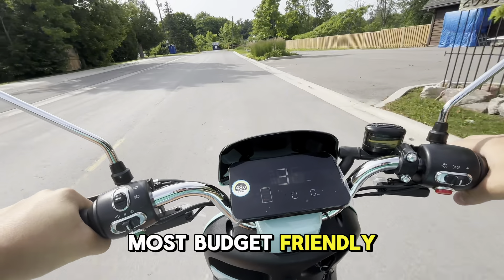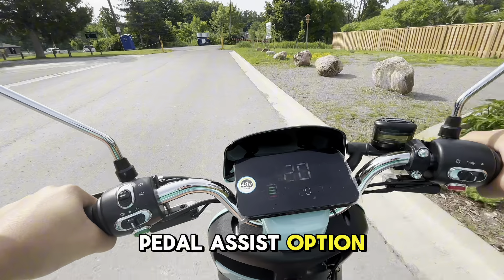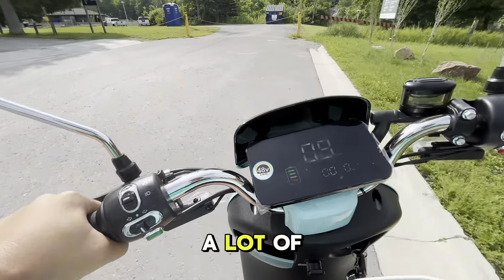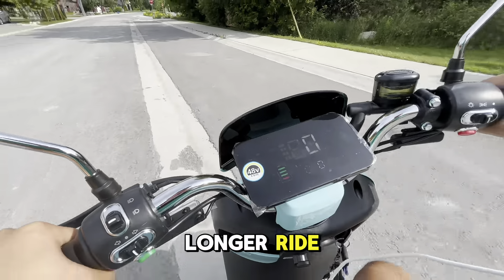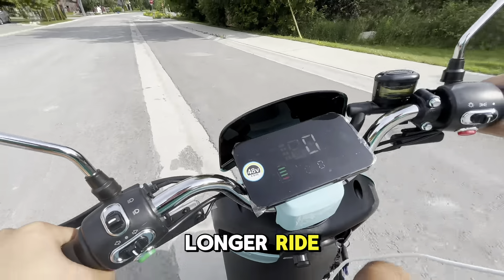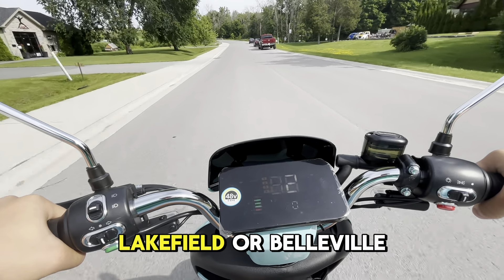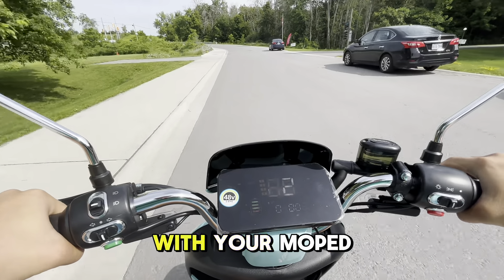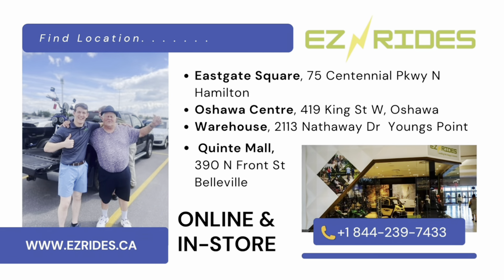Test Driving The Ado Moped Emmo